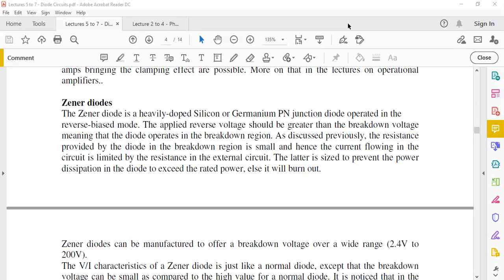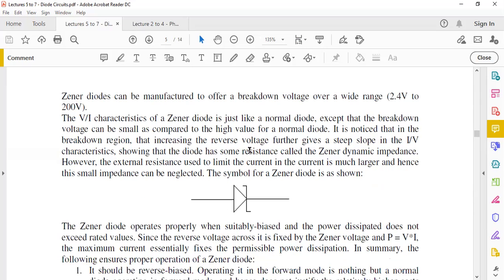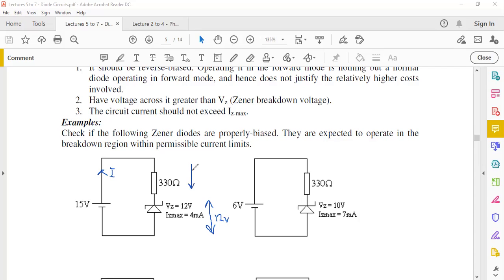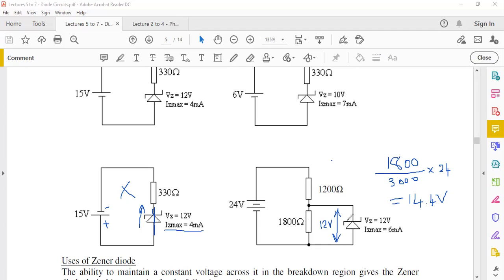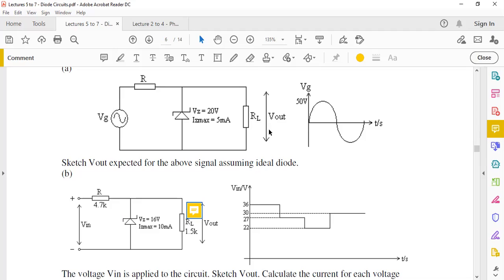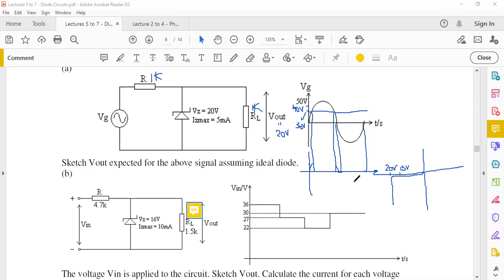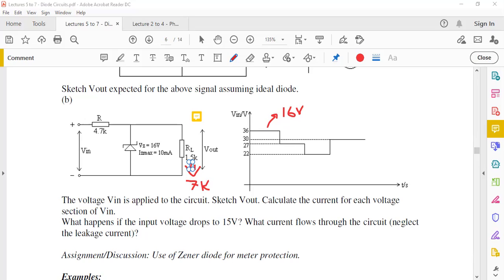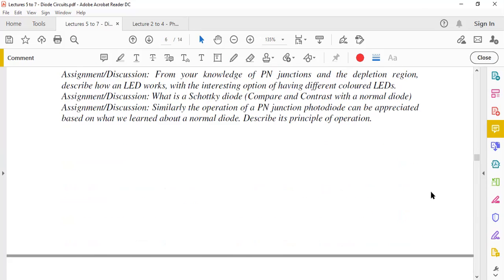Zener Diode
This video describes the characteristics of the Zener diode, its biasing and few applications.